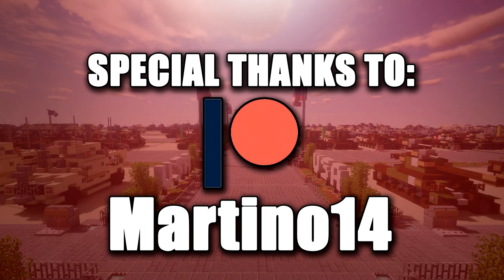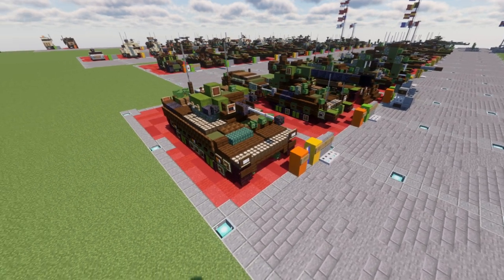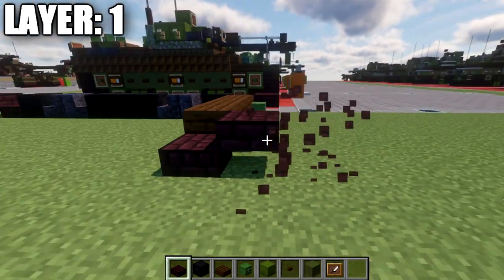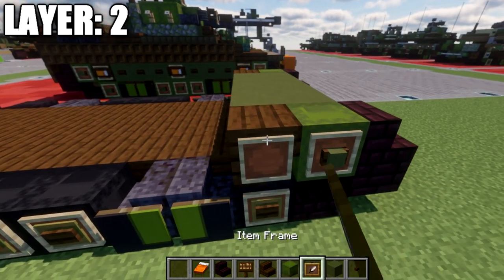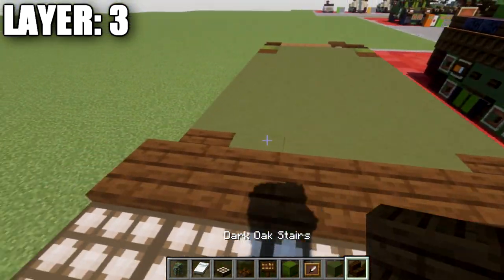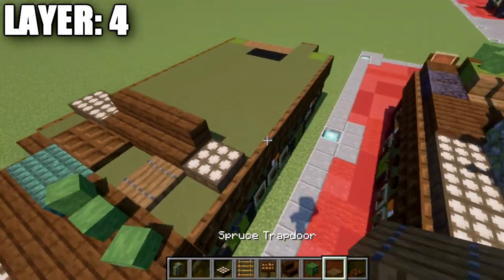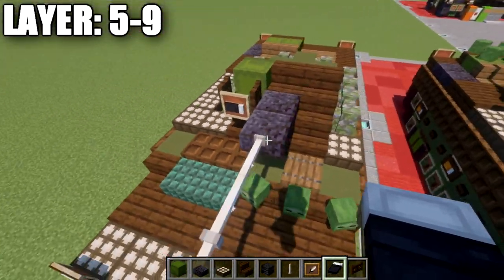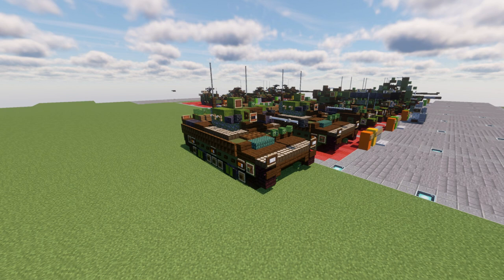Minecraft: Modern CV9035NL | Infantry Fighting Vehicle Tutorial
HELLO LADIES AND GENTLEMEN! Welcome back to another Minecraft tutorial. Today we will be building the CV9035NL infantry fighting vehicle. Enjoy the tutorial!

►Introduction: (0:00)
►Layer 1: (3:49)
►Layer 2: (7:14)
►Layer 3: (9:58)
►Layer 4: (12:20)
►Layer 5-9: (14:47)
►Outro: (17:49)

CURRENT SUPPORTERS:
►$25:
-Derek Frost Westbrook
-Assassin's Creed
-Brock Cherry
►$10:
-Koya
-ZPro Warfare
-PhasFPS
-Lord Shaxx
-Arsene Lupin III
-Small Brute
-Owen Brost
►$5:
-TrenchFighter8
-Supreme Commander Valkyrie Shinnakasu
-BrickBros2016
-Martino14
-Simon Riley
-Cayde 6
-Bisky Nisky
►$2.50:
-Delta 1
-Martino14
-Martino14

TEXTURE AND SHADERS PACKS:
►Texture Pack: Minecraft Default Pack
►Shaders Pack: Continuum 1.3
►Game Version: 1.16.4